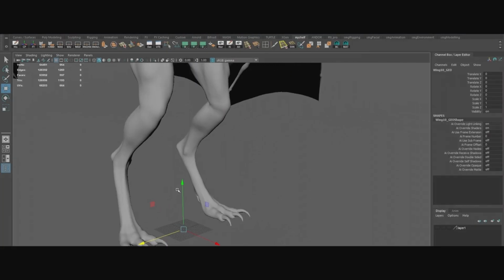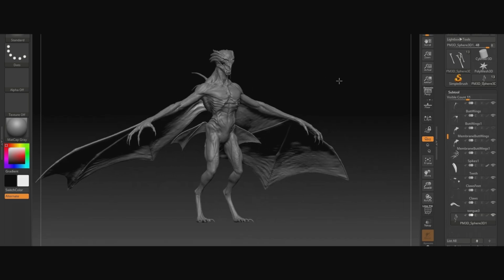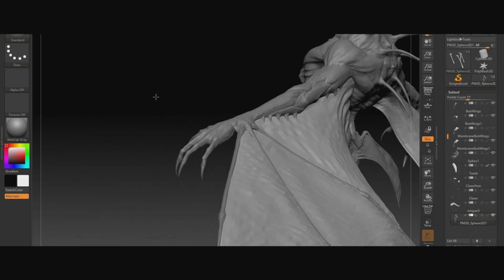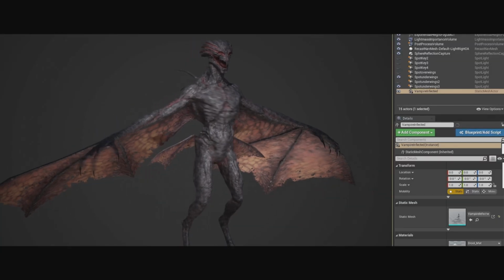House of Ashes - Interview with a Monster Maker - The Dark Pictures Anthology (1440p) (HD)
"The Making of a Vampire" is one of the special features in The Dark Pictures Anthology: House of Ashes. This small documentary is unlocked by completing the first half of chapter 23 (Daylight / Finale).